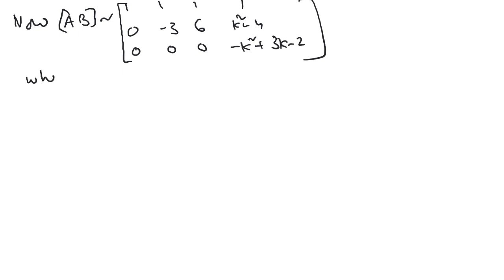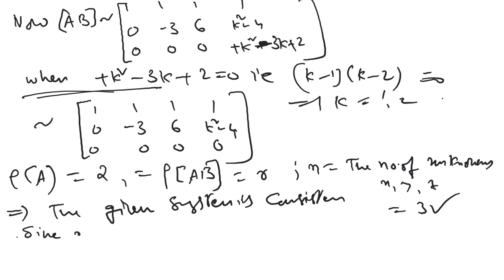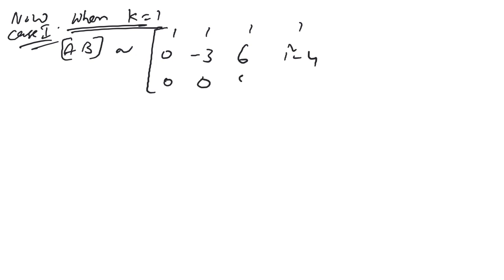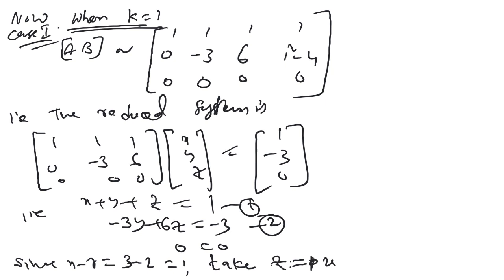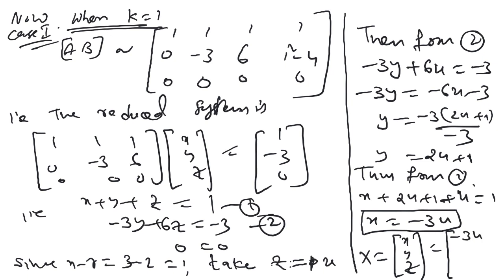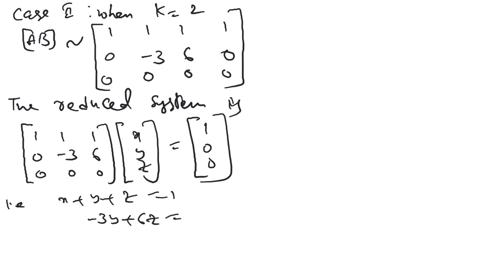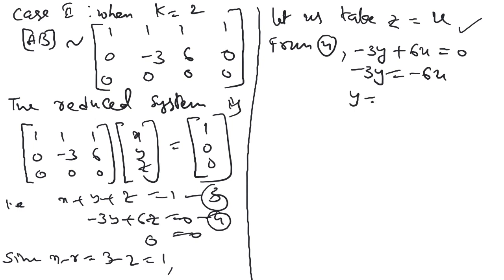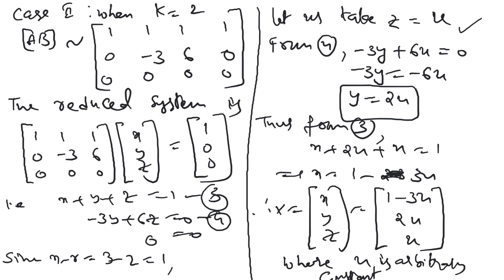part-2 test for consistency problem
Test for consistency of a non-homogeneous system of linear equations.